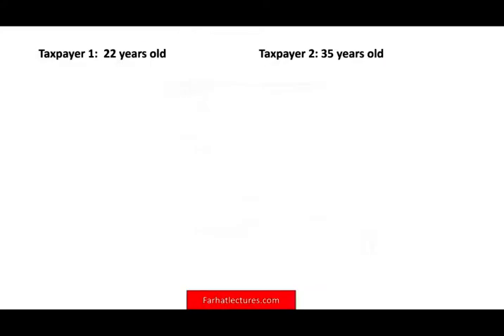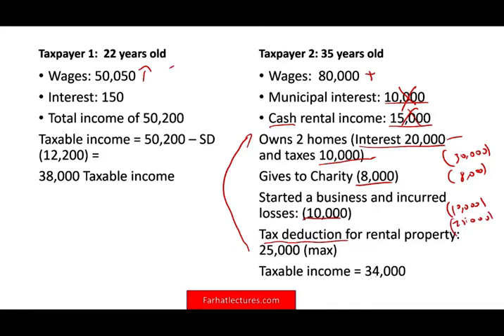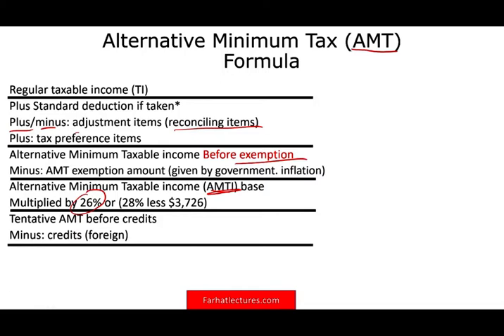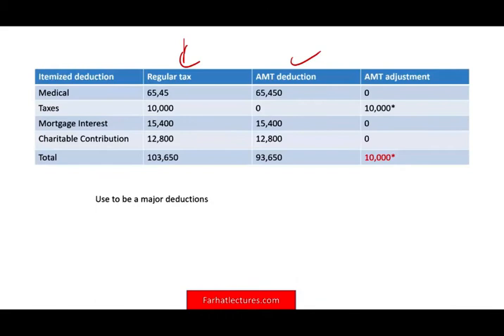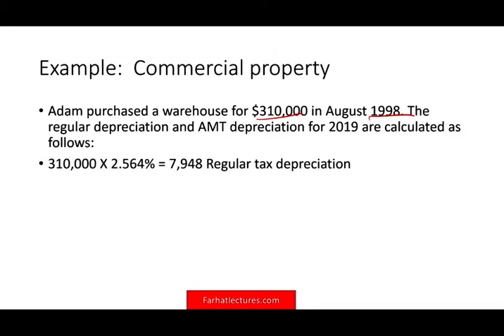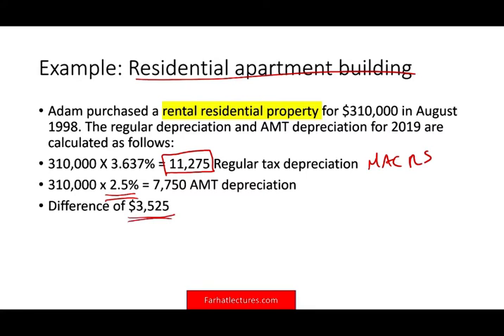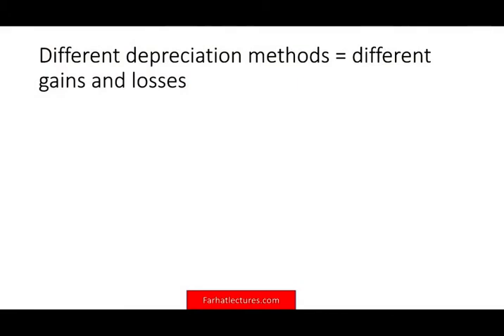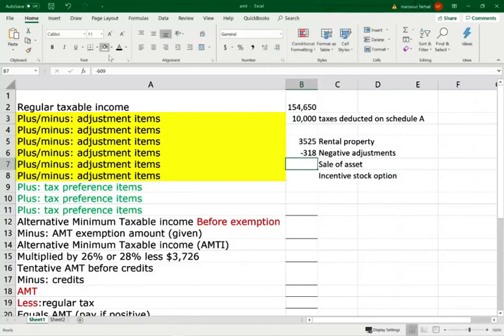Alternative Minimum Tax simplified. Explained with example CPA Exam REG. Income Tax Course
In this video, I discuss alternative minimum tax. An alternative minimum tax is a tax that ensures that taxpayers pay at least the minimum. The  alternative minimum tax  recalculates income tax after adding certain tax preference items back into adjusted gross income